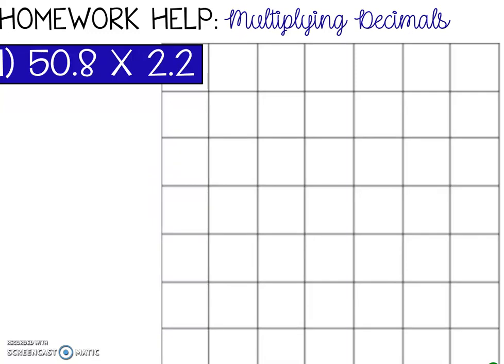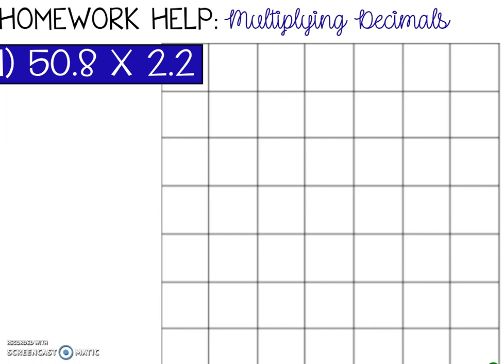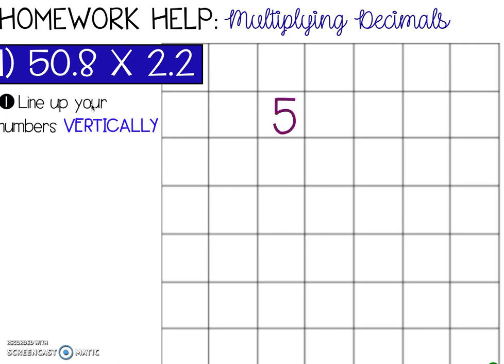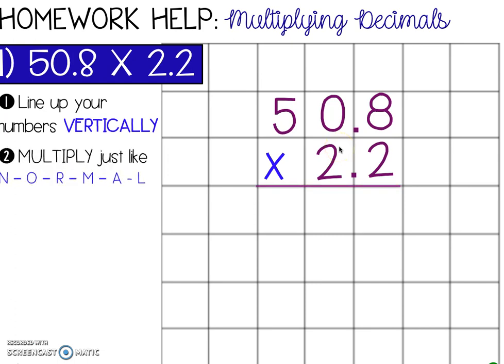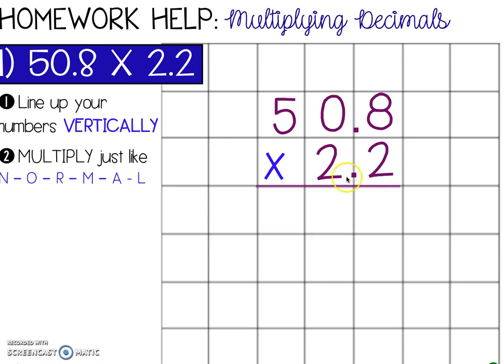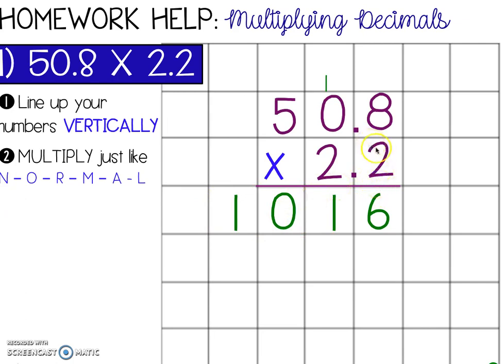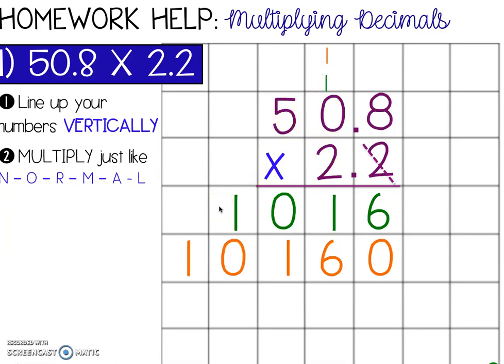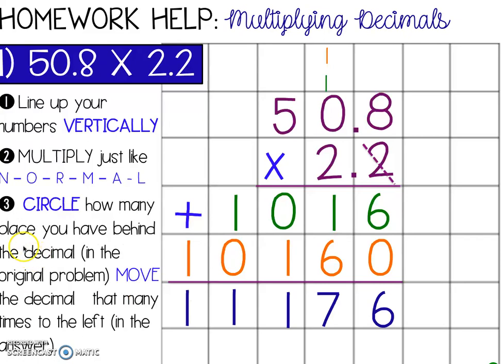Multiply Decimal HW Help {Day 1}